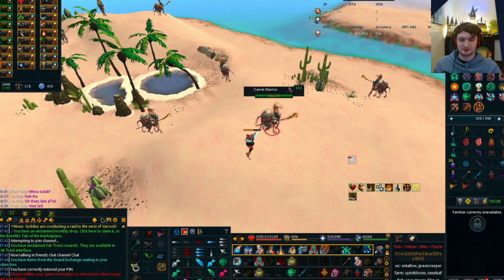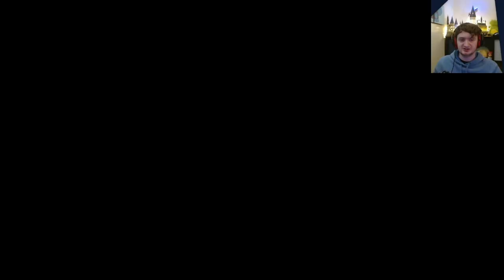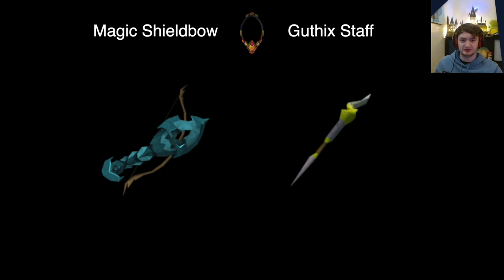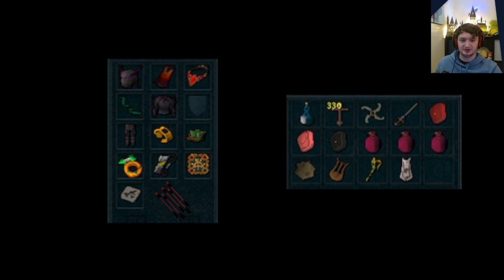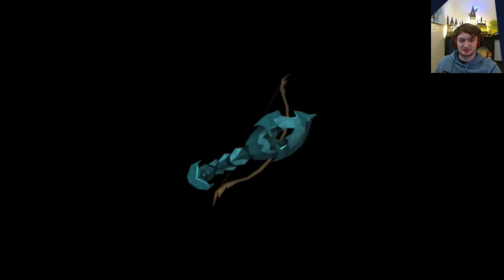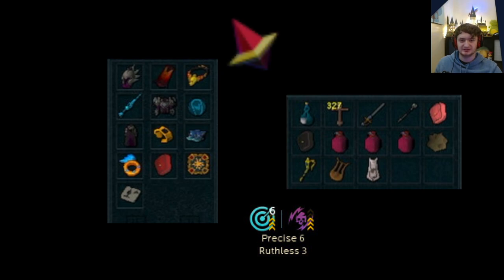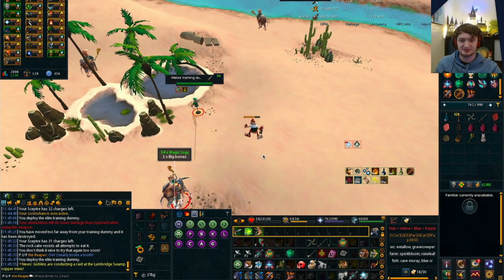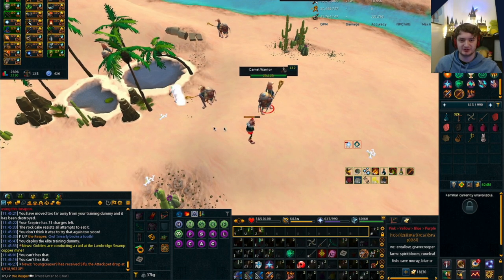[Outdated] Camel Warriors Guide - 240Kph On Task [Mage/Range]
Last video I'm doing on this method probably